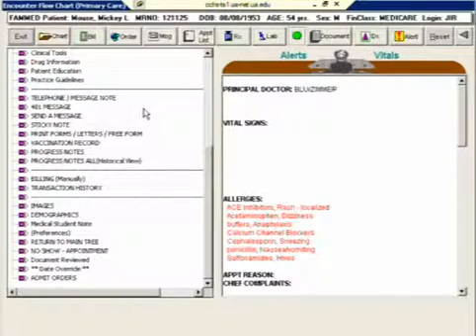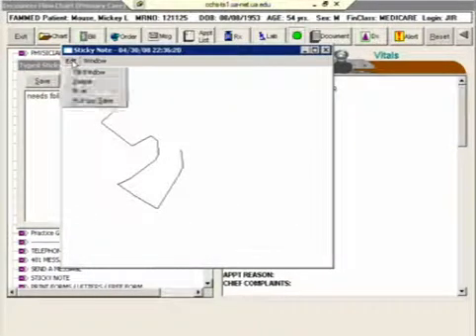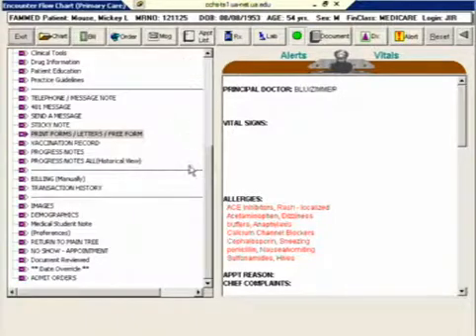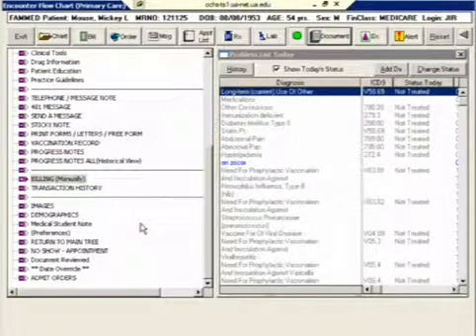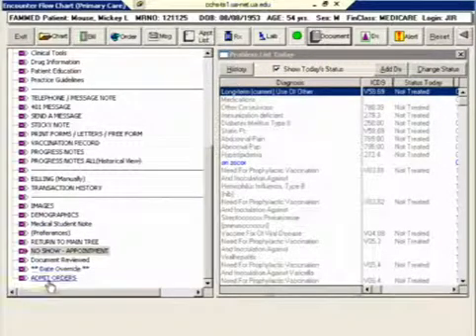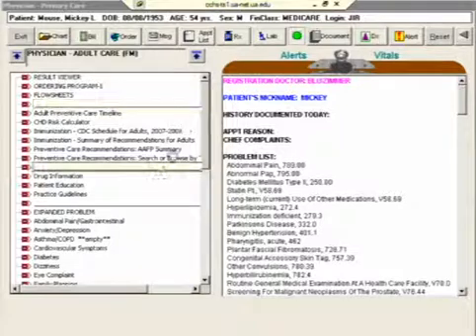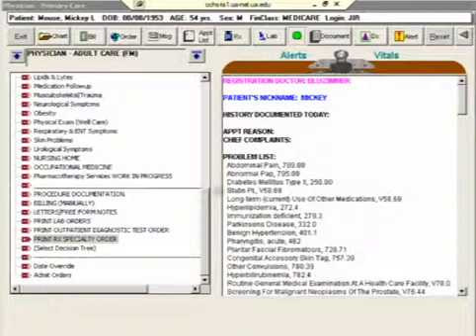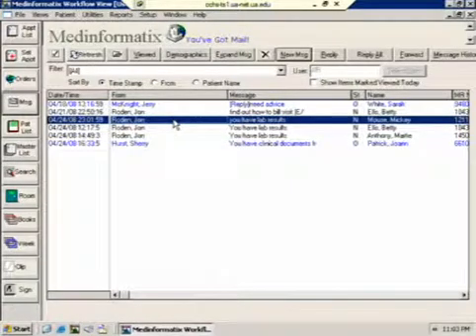EMR Tutorial 2